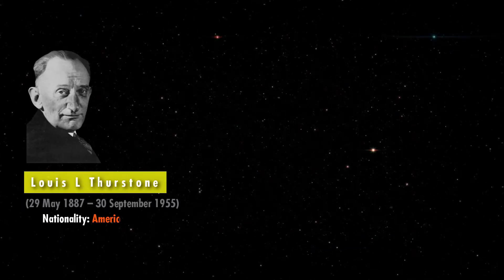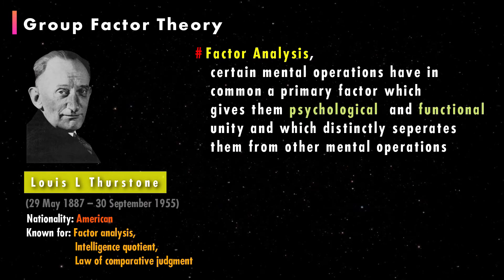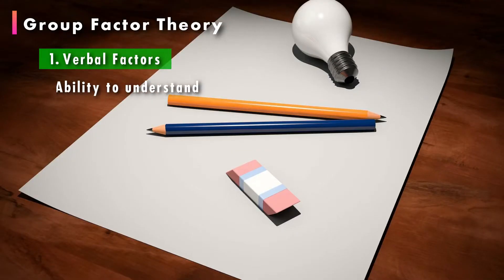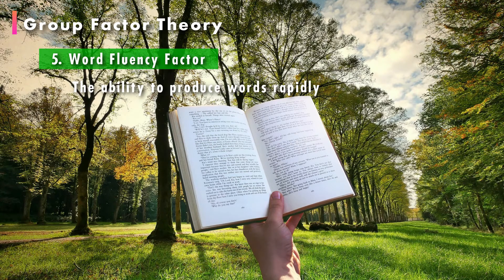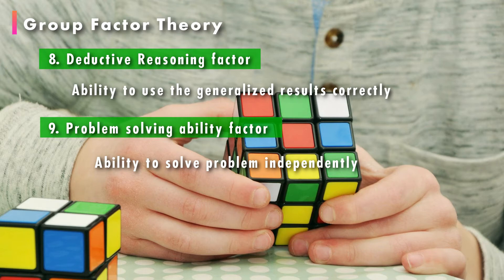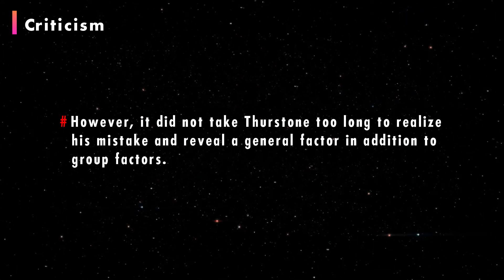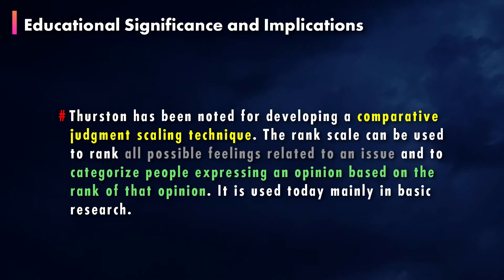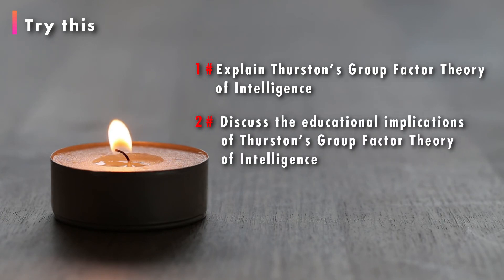Thurston's Group Factor Theory of Intelligence || Theories of Intelligence || tsin-eng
Group Factor Theory of Intelligence
Primary Mental ability proposed by Thurston
Criticism of the theory
Educational implications